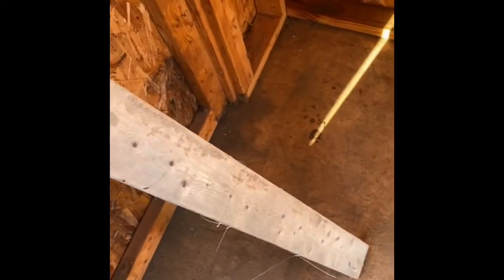How to build a hanger for hand tools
Cheap way to store you garden tools.